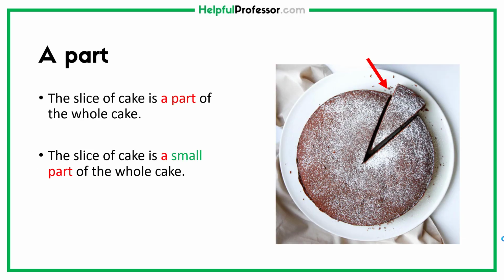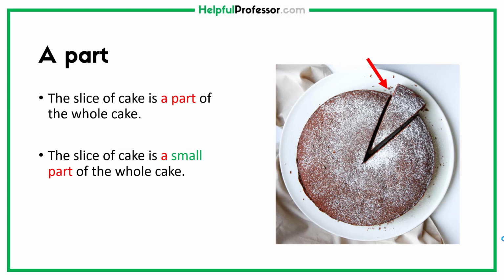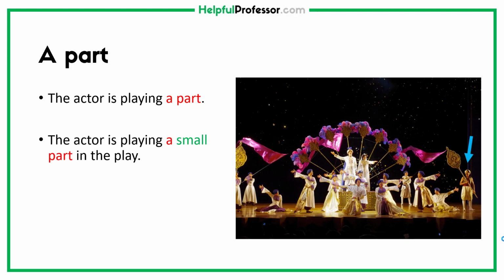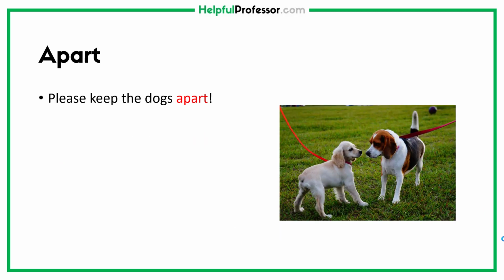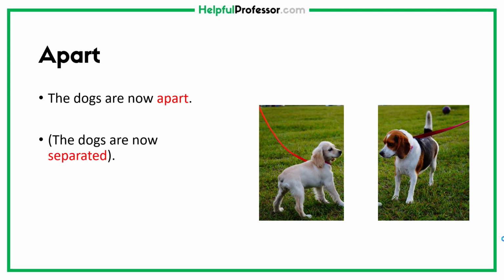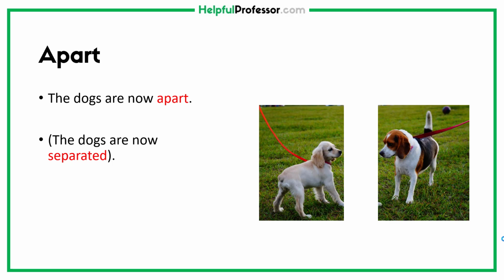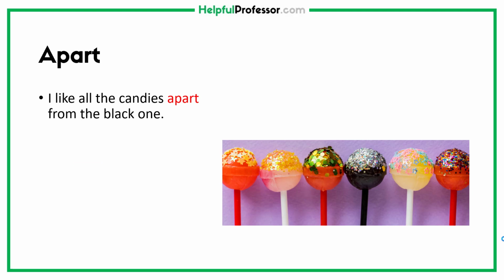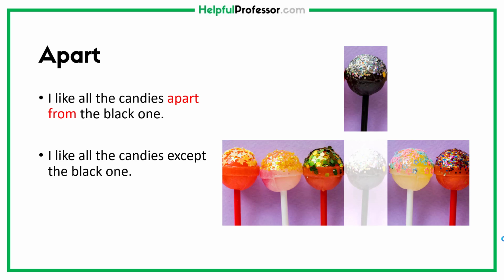Apart vs A part (Differences & A Trick to Remember)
This video discusses the difference between apart and a part.

Using the above link supports this channel. I may be paid a small amount of money by Grammarly for qualifying downloads. Grammarly is free for you to download.

I recommend to all my students that they download the free version of Grammarly! It will help you get the right words when you don't know the difference and it's WAY better than spell checker software.